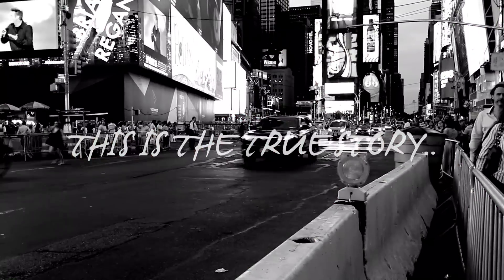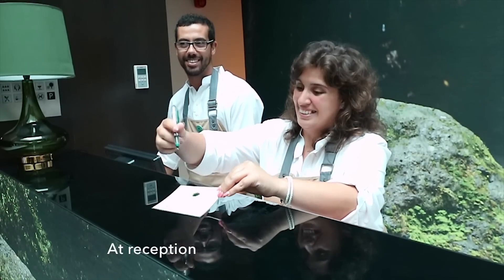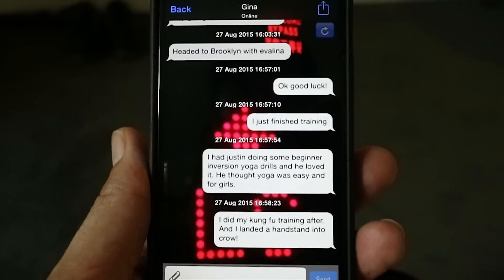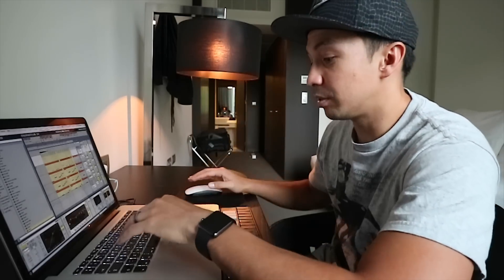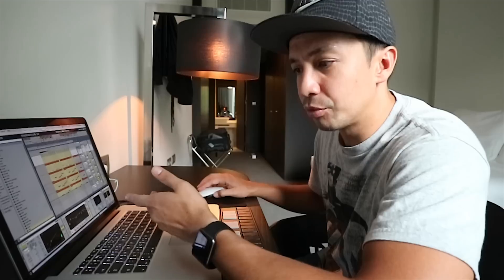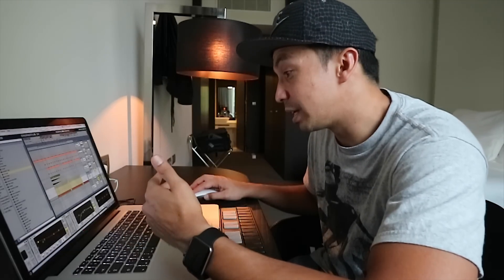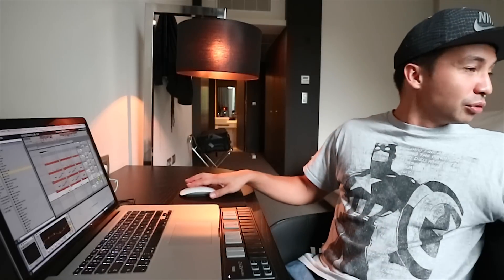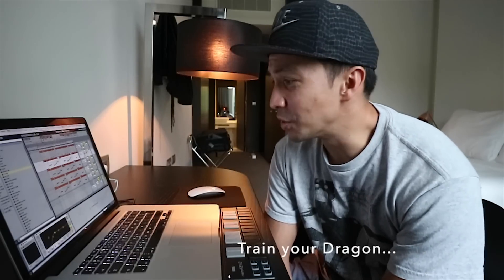Sidechain & Layering Tutorial | Laidback Luke VLOG #009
Taking you to Portugal again this week! Also, I recorded a little producer tutorial for you all to see.

Tracks:
Tank & Cheetah - Luxury (ID Remix)